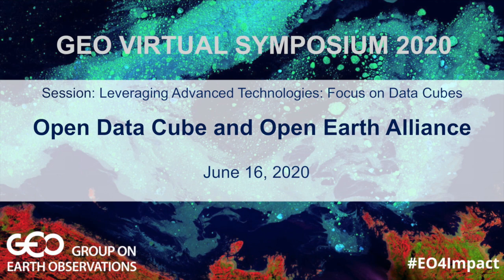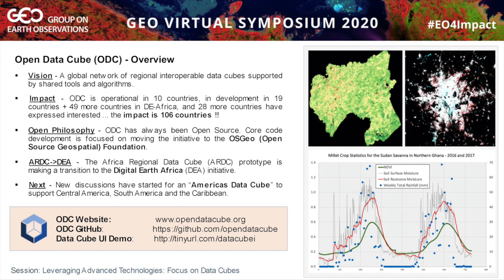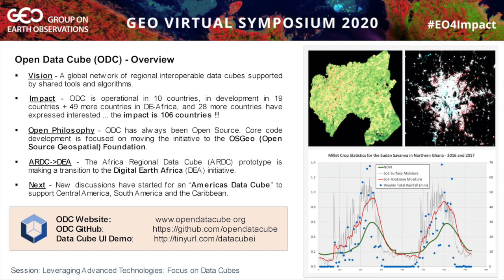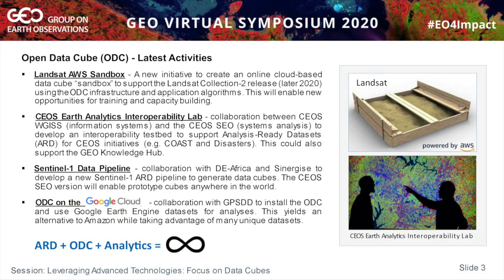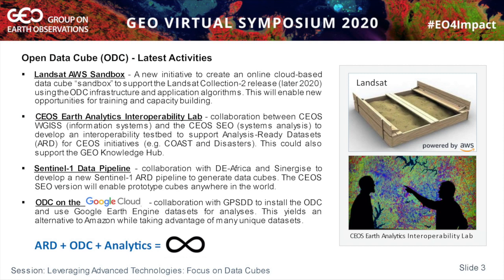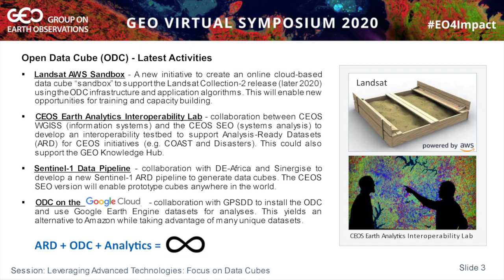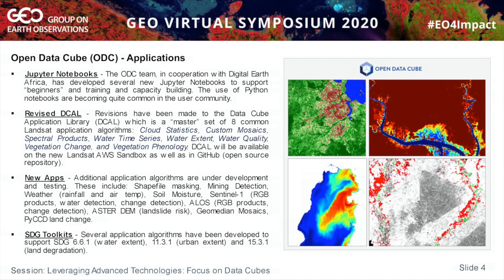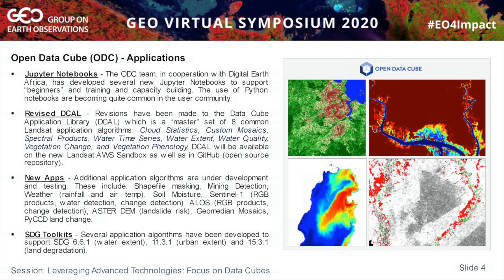Open Data Cube and Open Earth Alliance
GEO Virtual Symposium 2020 - Tuesday 16 June

Session: Leveraging Advanced Technologies - Focusing on Data Cubes

Title: Open Data Cube and Open Earth Alliance

Presenters: Brian Killough - CEOS Systems Engineering Office (Head), NASA Langley Research Center